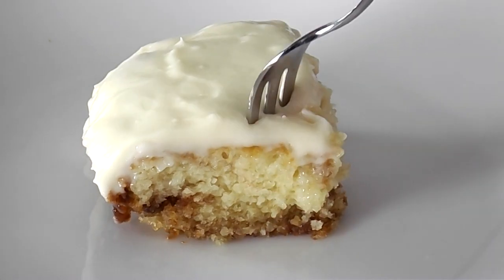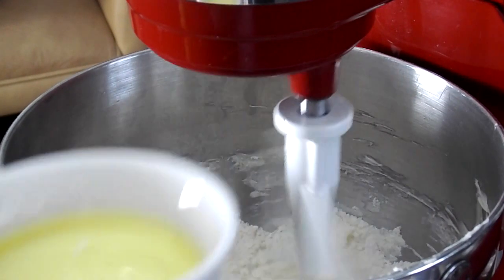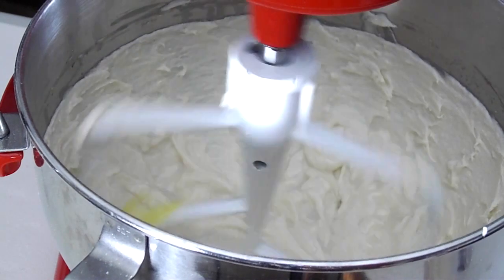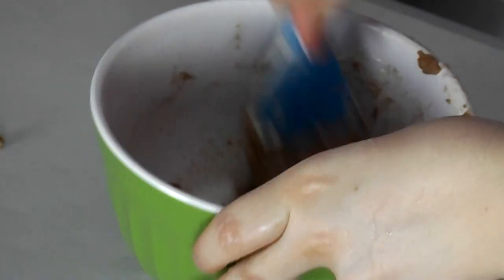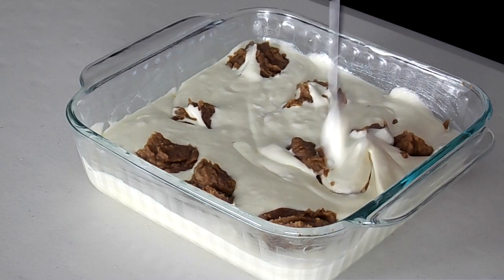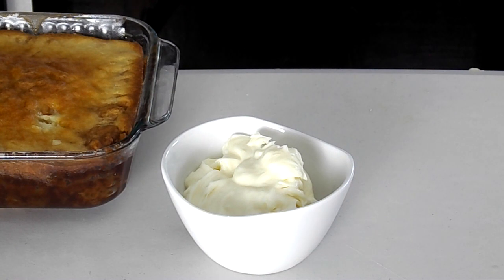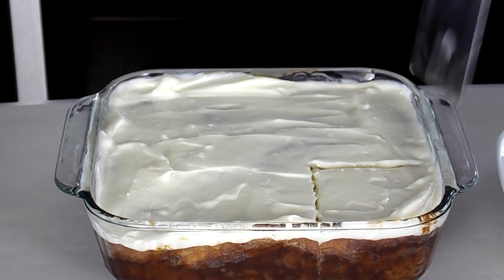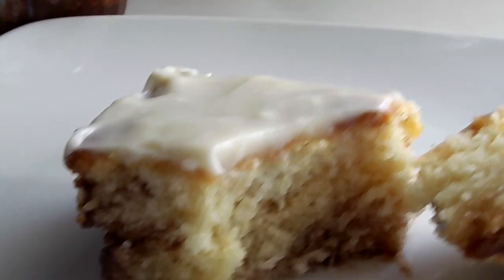Fluffy Cinnamon Roll Cake Recipe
This fluffy cinnamon roll cake is so easy and yields the most wonderful light, fluffy and moist cake flavored with cinnamon throughout. Seriously tastes like a cinnamon roll.